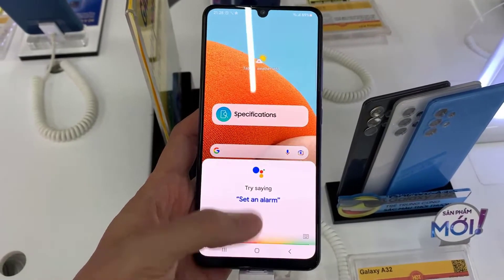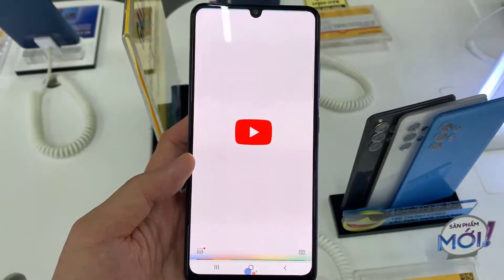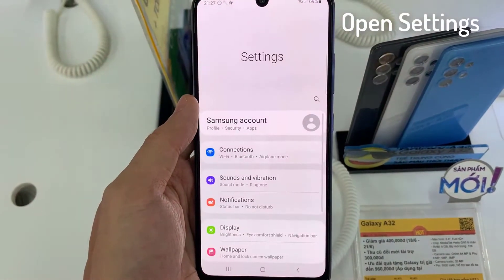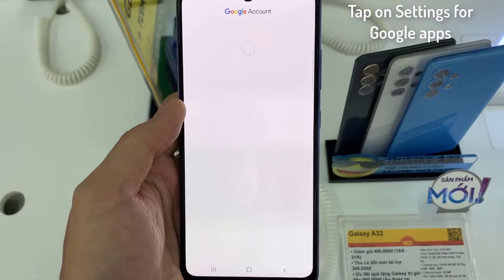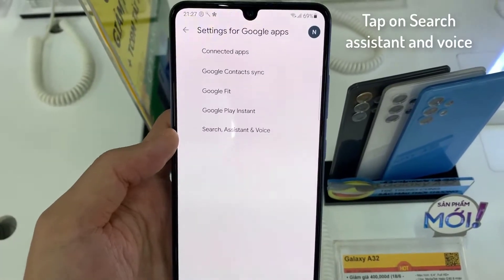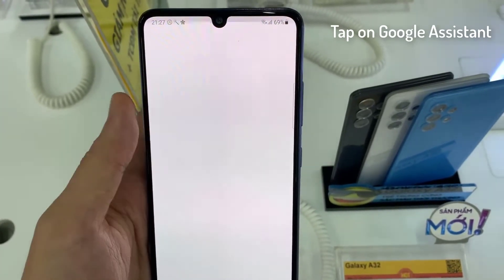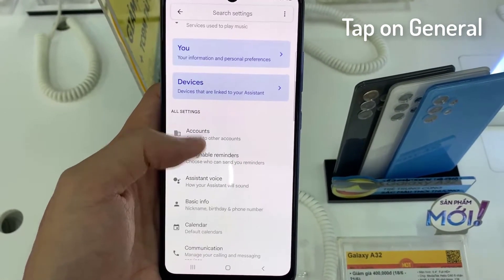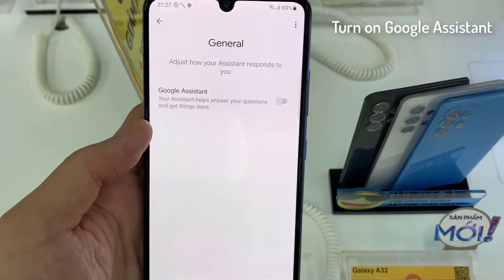How to Activate Google Assistant on Samsung Galaxy A32 | Samsung Google Assistant Turn On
This video will show you how to activate it on your Samsung Galaxy A32. Learn how to enable Google Assistant on Samsung Galaxy A32.
1. Open Settings.
2. Tap on Google.
3. Tap on Settings for Google apps.
4. Tap Search, assistant and voice.
5. Tap Google assistant.
6. Tap on General.
7. Turn on Google Assistant